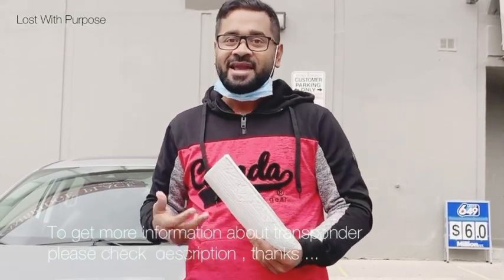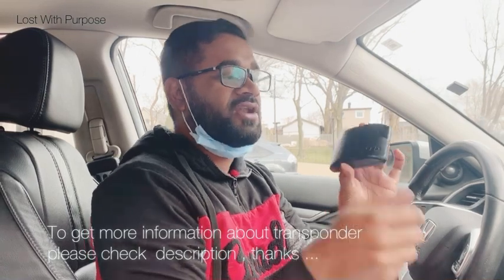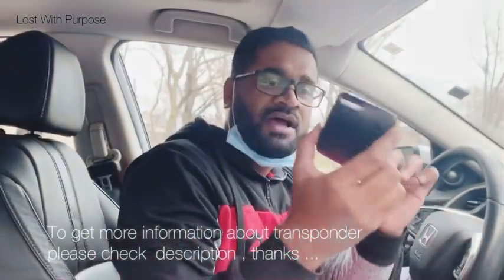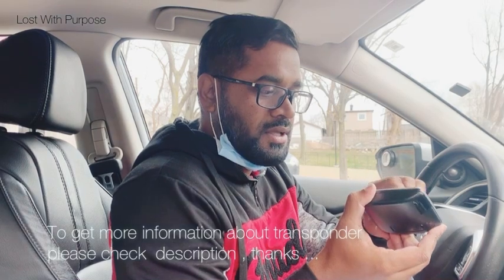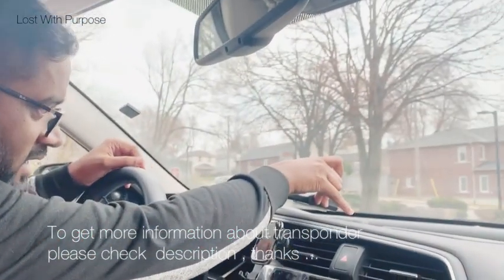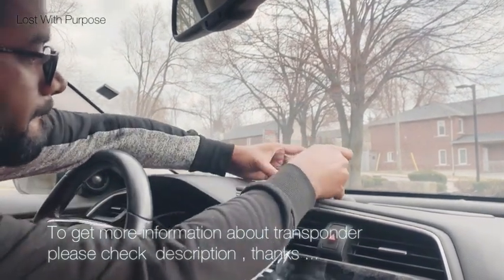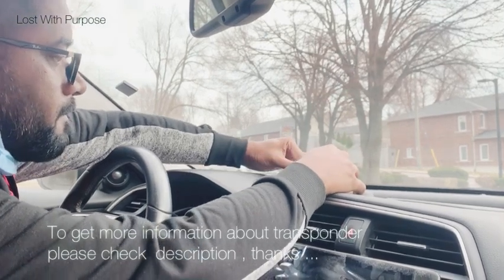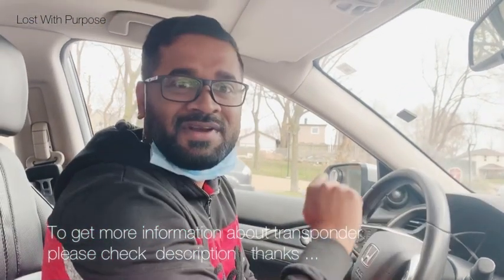How to install a Transponder | What is Transponder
Save money on every trip by using a transponder!

A transponder is a small electronic device that you attach to the interior of the windshield behind the rear-view mirror. Installation is easy, requires no tools and can be done in less than two minutes.

Each transponder has an individual, proprietary encrypted identification that is picked up by entry and exit sensors. Tolls are calculated electronically and are applied to your account.

If you travel Highway 407 more than six times a year, a transponder will save you money by avoiding Camera Charges. A Camera Charge is added to every trip that is processed by our licence plate recognition system.

Why waste time crawling through traffic when you can save time and money instead? Say goodbye to congestion, and get a transponder for all of your vehicles today.
Information credit